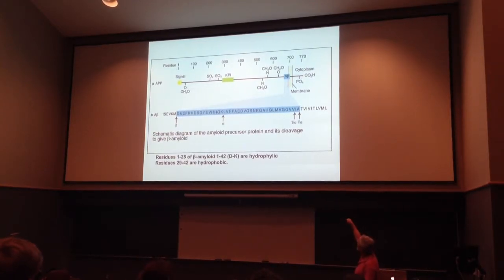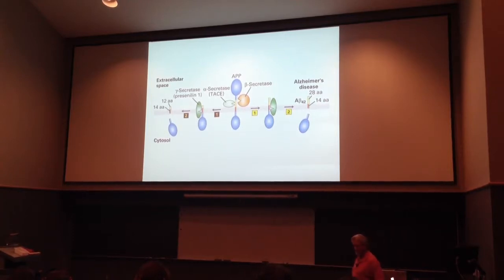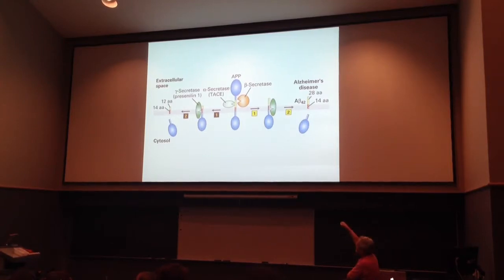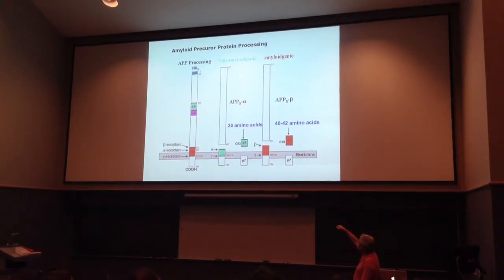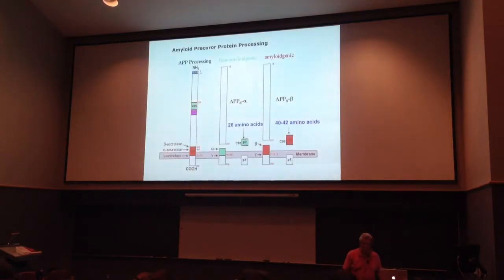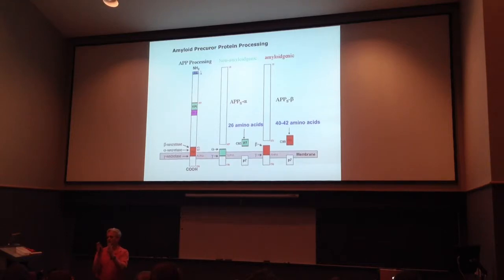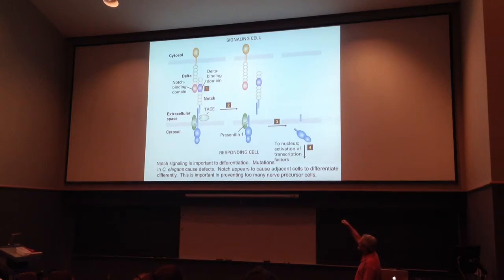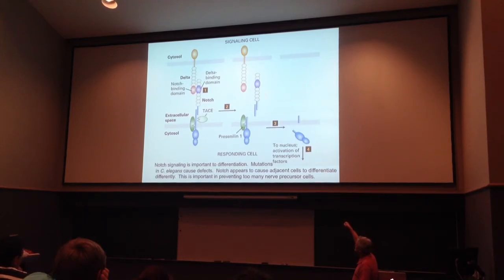Biochem 4/26 part 3